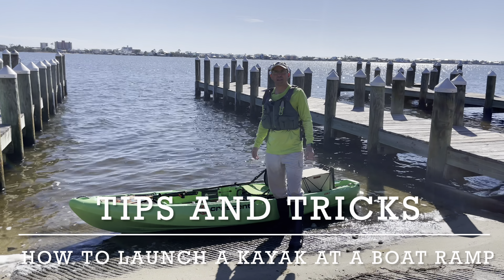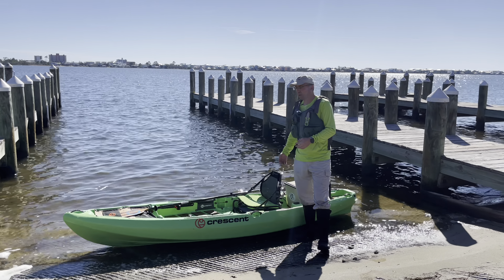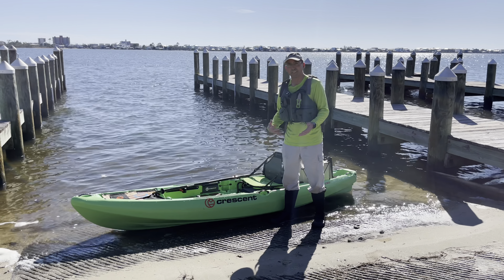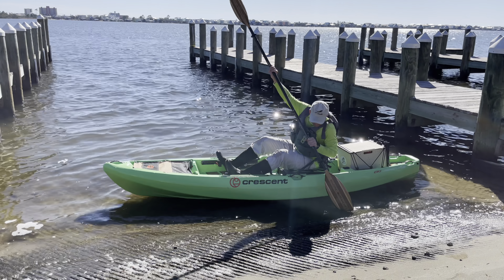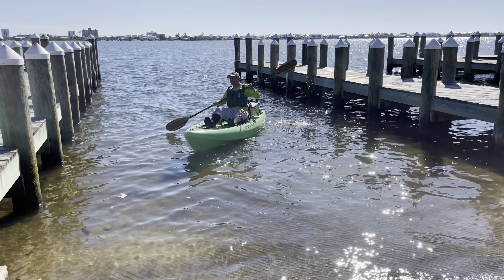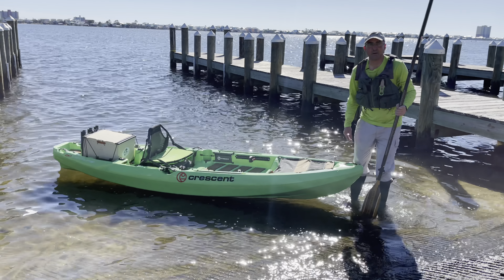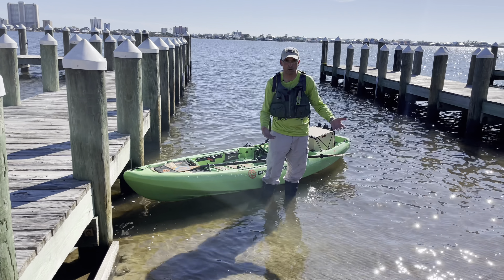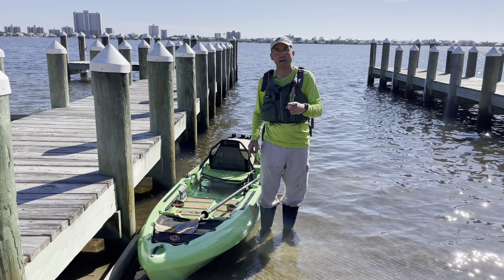Tips and Tricks: How to Launch a Kayak at a Boat Ramp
In this video, I show you a way to portage from/to a concrete boat ramp that will help minimize damaging your kayak. You can always push the kayak even further, and you may have to depending on how shallow or deep your kayak sits in the water.

In this video, I am using a Ck1 Venture from Crescent Kayaks and a Bending Branches Navigator Angler Paddle.

Learn more about what we do at Floating Feathers Kayak Fly Fishing School

If you are interested in purchasing some apparel, please visit our online store on our website.

Please let us know if you have any questions/comments below.